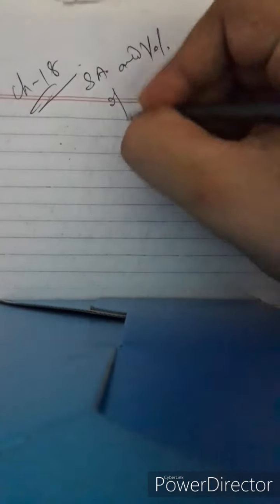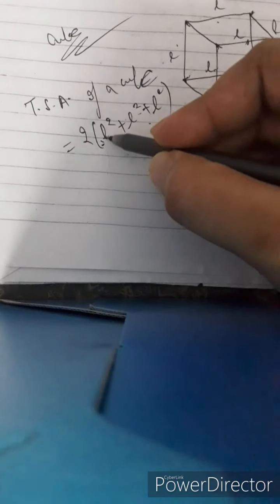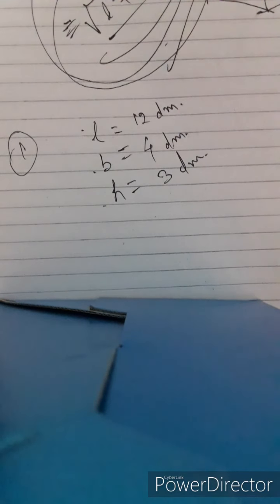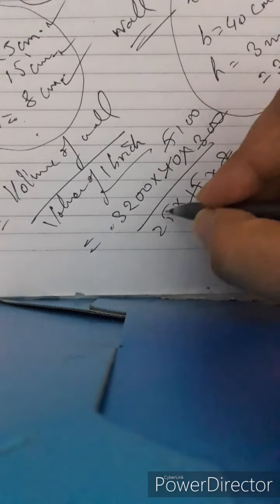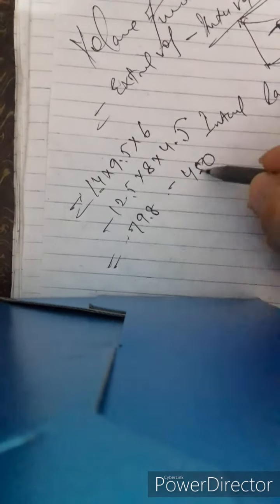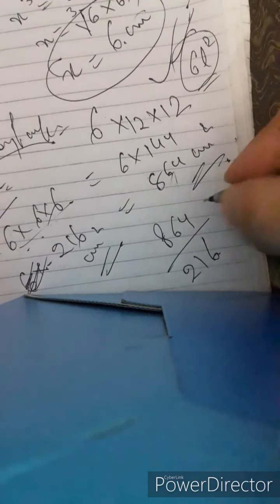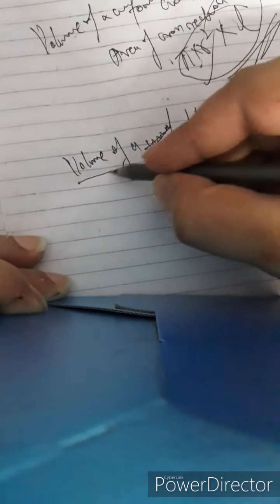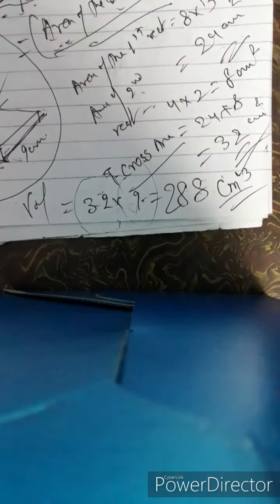Surface Area and Volume of 3D Solids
Hi, Please check out my video on ICSE Board Class 9 Chapter 18 -- Surface Area and Volume of 3D Solids.